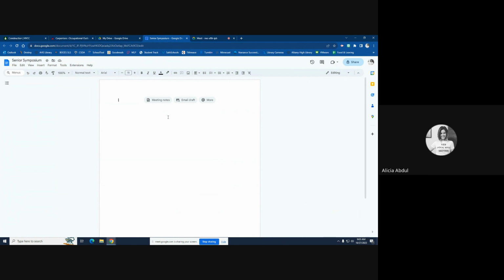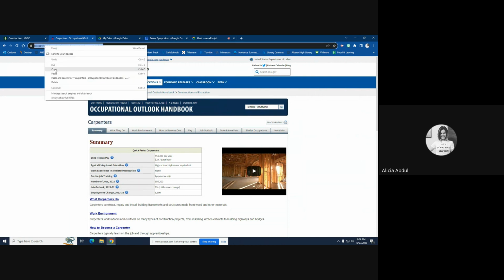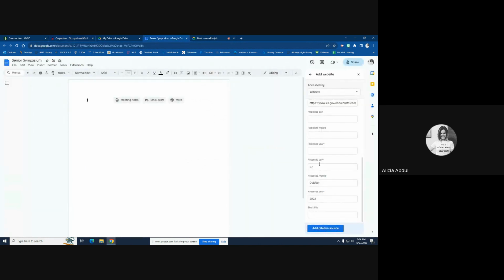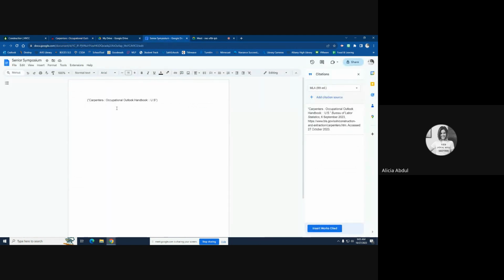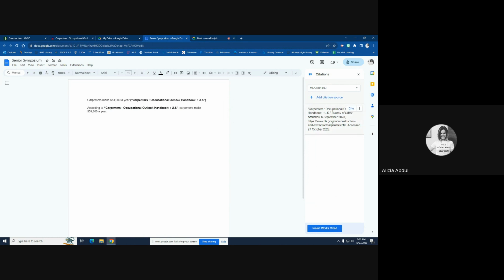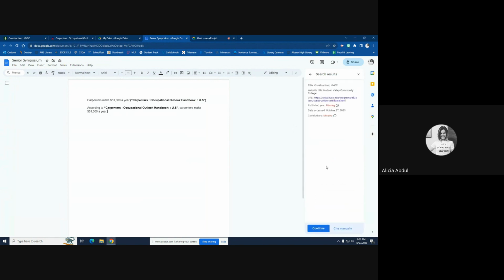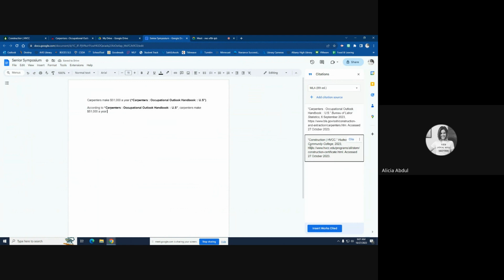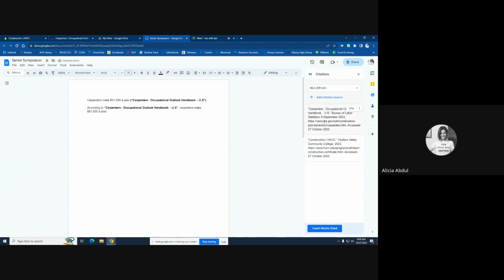Lessons from the Library: Using Citations in Google Docs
Students can create their Works Cited pages as well as use the "cite" feature to create parenthetical citations in their paper using Google Docs.